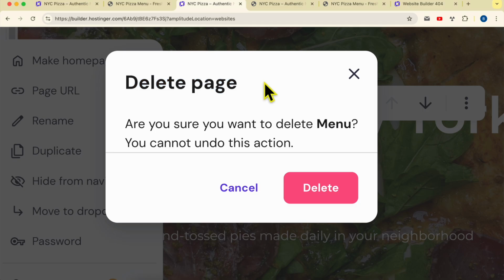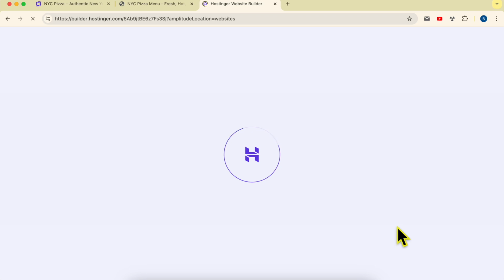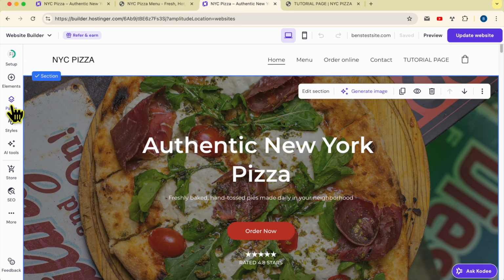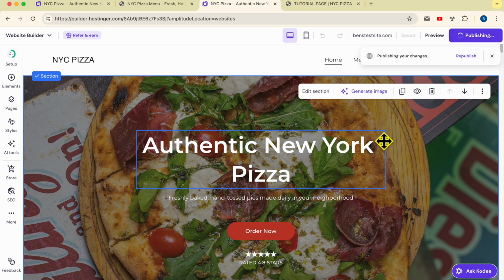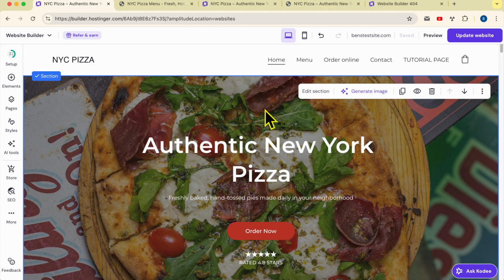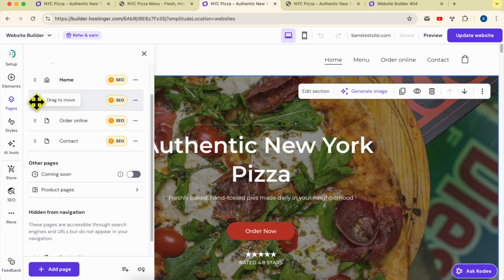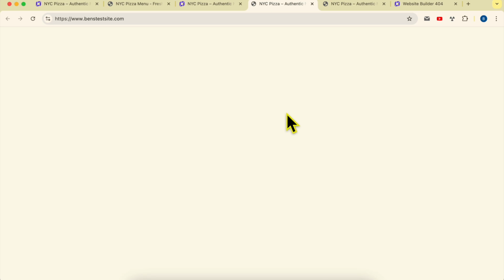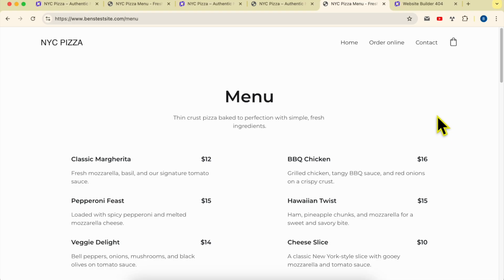Hostinger Website Builder: Delete or Hide Pages Easily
In this tutorial, I’ll show you exactly how to delete a page in Hostinger Website Builder step by step. If you’ve ever wondered how to remove a page from your website or clean up your site structure, this video is for you.

We’ll cover everything you need to know about how to delete a page in Hostinger Website Builder, including how to permanently delete a page, remove it from your navigation menu, and fully publish the changes so they go live on your website. This is the easiest way to manage your website pages and keep your site clean and organized.

You’ll also learn a powerful alternative method: how to hide a page in Hostinger Website Builder without deleting it. This is useful if you want to keep a page for future use but don’t want it visible in your website navigation. Hiding a page allows you to control visibility while still keeping the content accessible via direct links.

In this video, I walk you through:

* How to delete a page in Hostinger Website Builder
* How to remove a page from your website navigation
* How to hide a page without deleting it
* How to manage and organize your website pages effectively
* How to publish and update your website after changes

Whether you’re building a website, managing pages, or optimizing your site structure, learning how to delete a page in Hostinger Website Builder is an essential skill. You’ll also see how to remove pages safely without affecting your live site and how to control which pages appear in your navigation menu.

If you’re using Hostinger Website Builder, this tutorial will help you master page management, improve your website organization, and give you full control over your content.